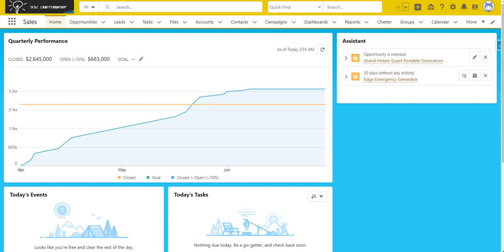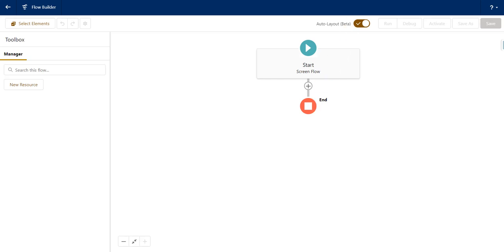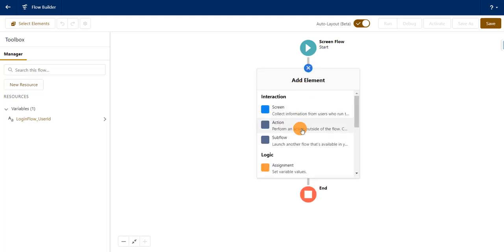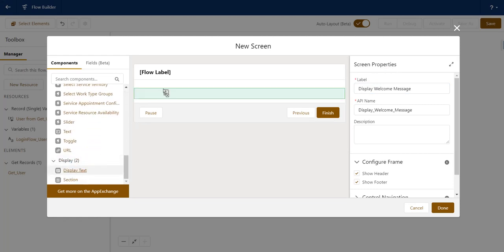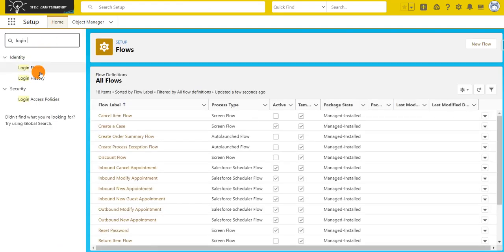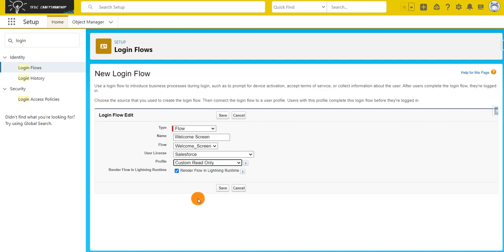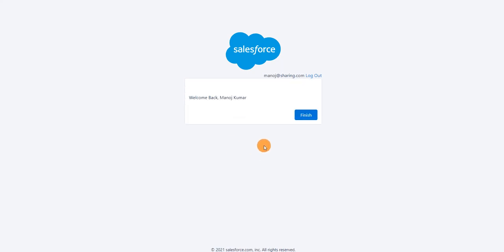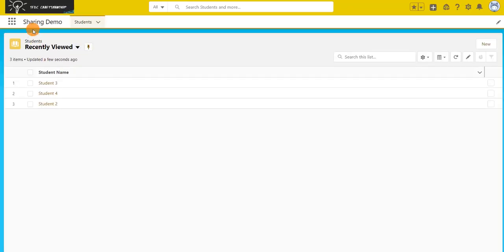46.Login Flow in salesforce